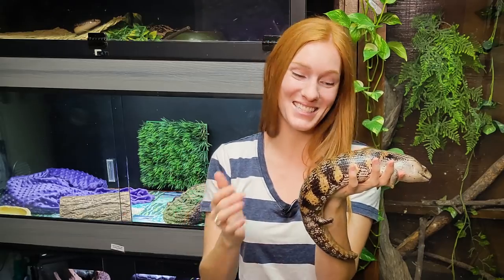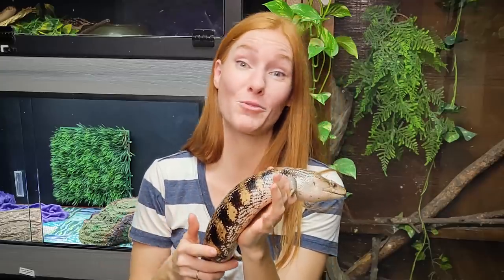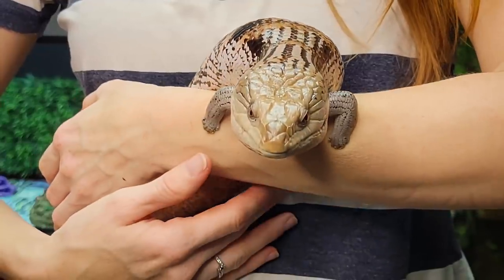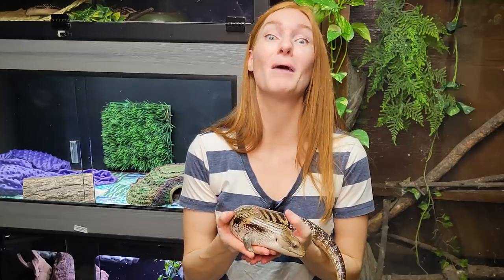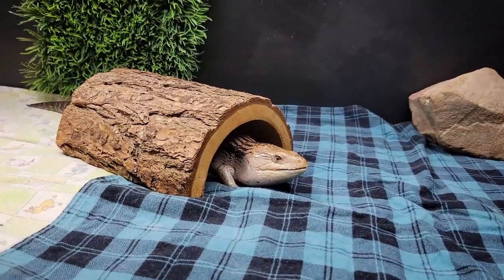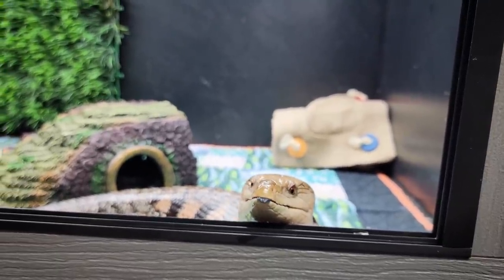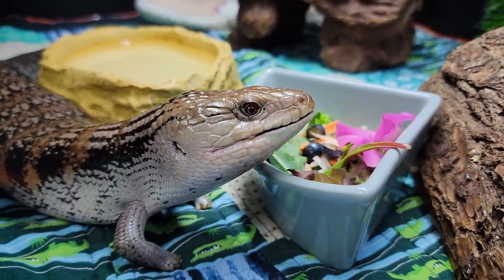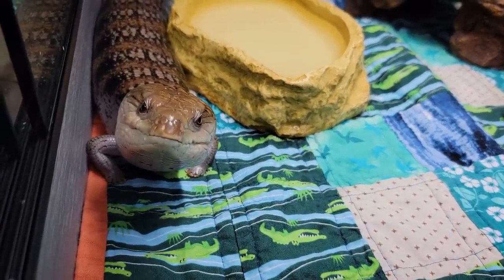Blueberry's Special New Home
Blueberry the blue tonged skink needed an upgraded habitat that was better suited to meet all of her needs. Thanks to the support from our donors, we were able to give her a sweet new home!

Lucka Kelbl
Riley Oosting
Christina Schwam
Eileen Stone
Francis Peterson
Tori Zecchini
Sonny Sandberg
Rob Nielsen
Alex
Andy
Teresa Whitlock
Scott Hartranft
Jools Lloyd
Bitoku
Lachi
Steven Kent
GR Kulikowsky
Daniel Fowler
Kevin
Rangersyl
Kerstin Soderquist
Jer
Scott Tengesdal
Paul Ferrari
Wes
Ragnhild
Xin Ye
Brandon Metheny

If you'd like your name here or featured at the end of an episode, you can become a sponsor

Amazon Wishlist